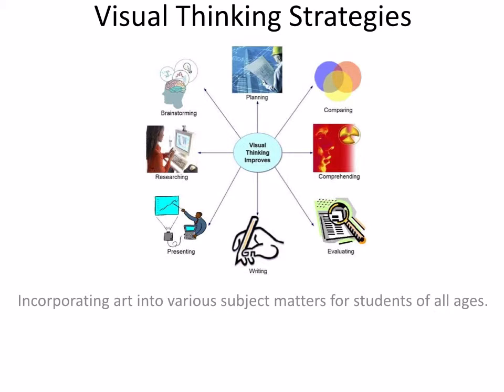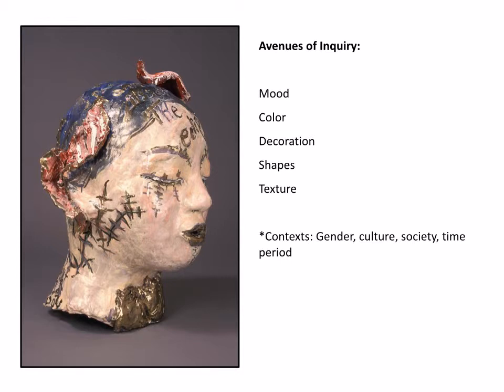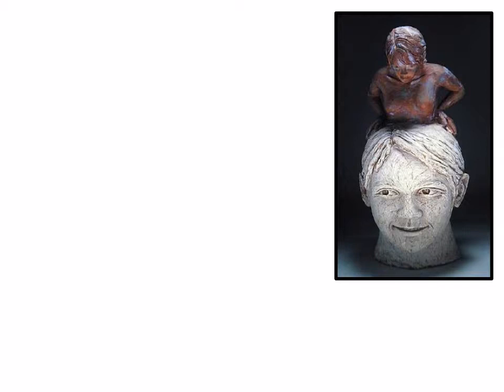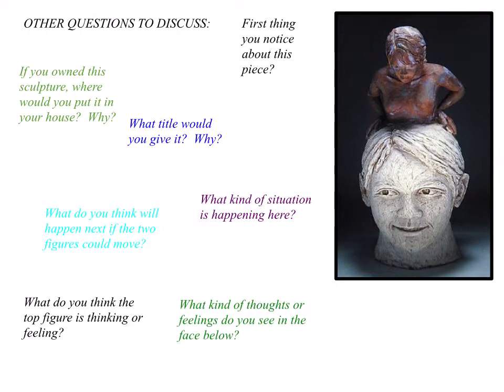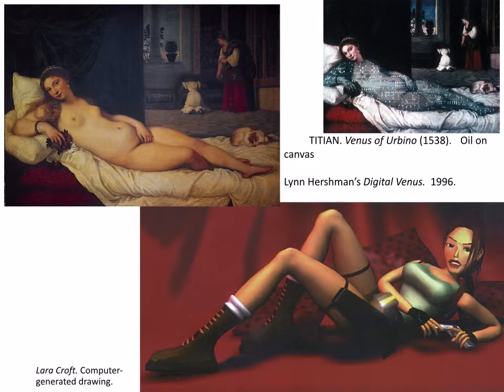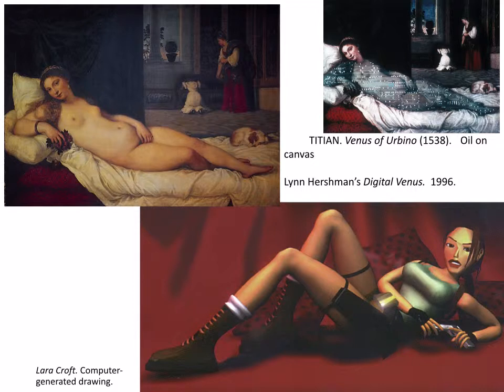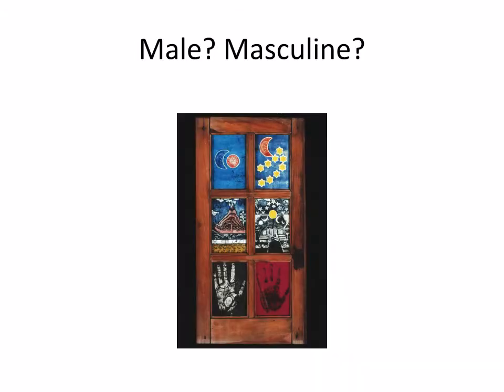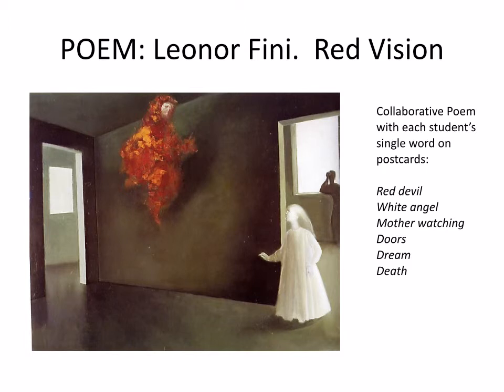Visual Thinking Strategies Powerpoint Video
For Teaching and Learning Aesthetics Course - explore Visual Thinking Strategies.